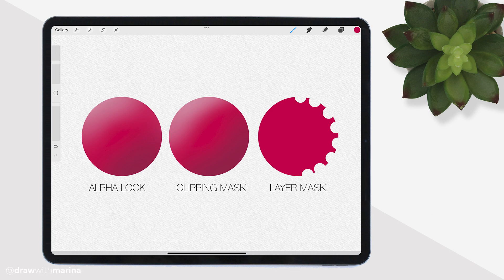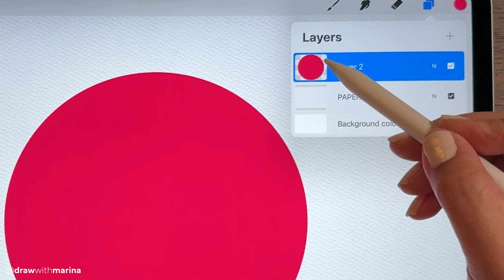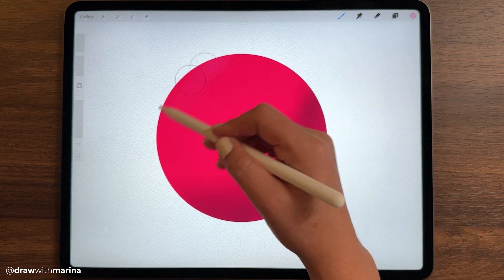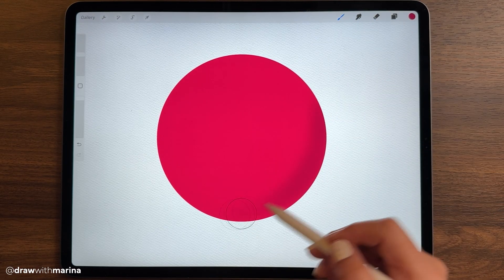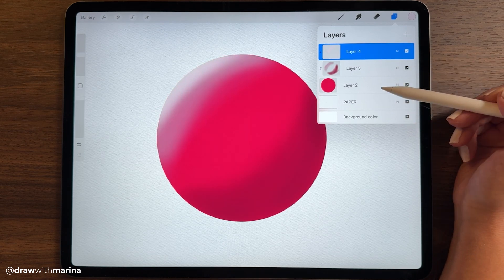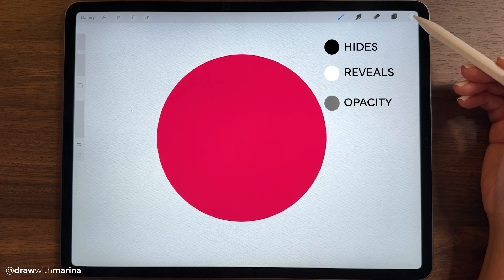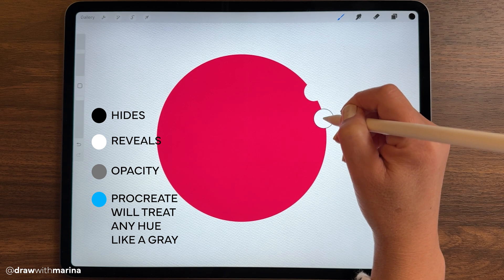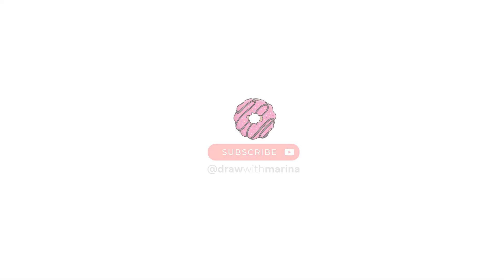Procreate - Alpha Lock, Clipping Mask and Layer Mask Explained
This tutorial shows you the difference between Alpha Lock, Clipping Mask and Layer Mask in Procreate. I'm using an iPad Pro and an Apple Pencil using the Procreate App. This easy tutorial will make you a drawing pro! 🎨👩🏻‍🎨

Amazon US Storefront
Amazon CA Storefront